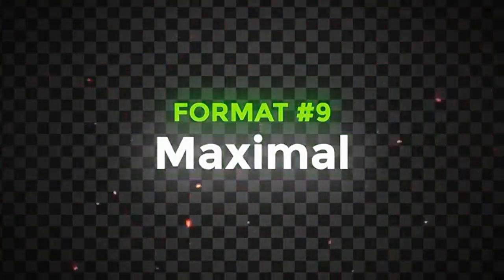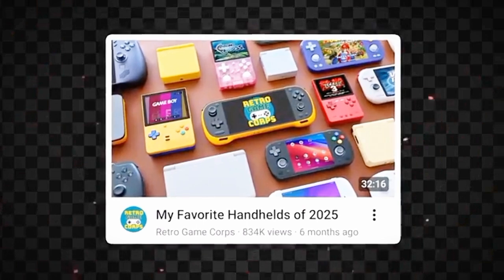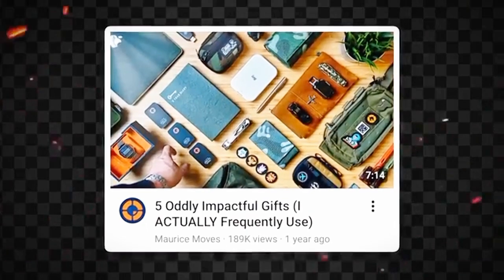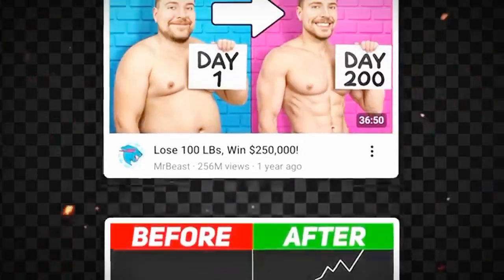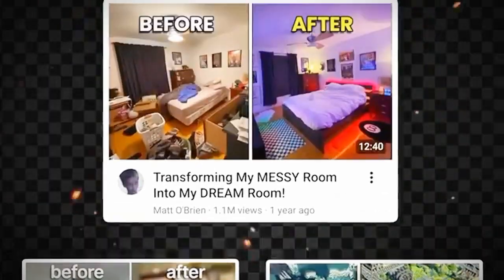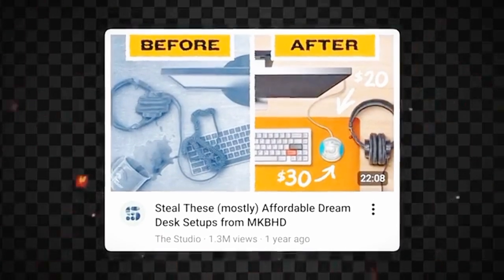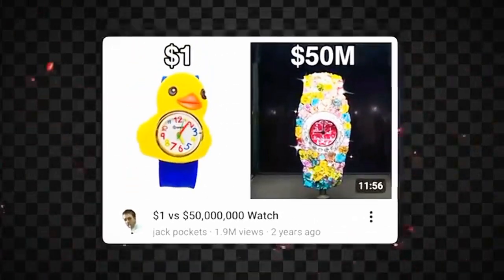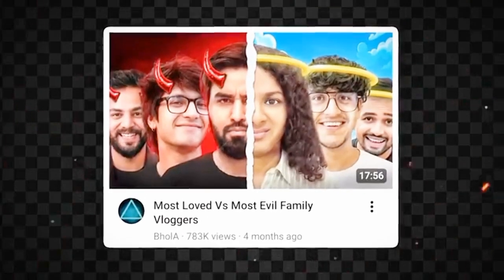Your thumbnail will never get clicks 🥵|| How to increase CTR on YouTube in 2026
Final part of decoding 12 thumbnail formats || How to increase CTR on YouTube in 2026
Are your thumbnails failing to tell a compelling story? If your audience can't instantly see the value of your video before they even click, they are going to keep scrolling. Welcome to the fourth and final installment of our masterclass: 12 Thumbnail Formats That Keep Going Viral.
In this epic finale, we are breaking down the absolute heavy hitters: the storytelling and comparative layouts. These are the battle-tested, iconic visual frameworks that literally force the viewer's brain to create a narrative arc, sparking undeniable curiosity. From high-contrast transformations to complex true-crime aesthetics, we show you exactly how to master the art of the visual cliffhanger.
🚀 What You Will Learn in This Video:
Format 9: The Maximalist Layout: How to perfectly execute crowded thumbnails for product listicles, tech roundups, and buying guides without looking messy.
Format 10: The Transformation: The timeless "Before & After" psychology and why high visual contrast equals a skyrocketing CTR.
Format 11: The Comparison: How to pit two opposing ideas, products, or people against each other to force a click.
Format 12: The Detective Board: Step-by-step instructions on building the ultimate true-crime/documentary thumbnail that screams mystery and intrigue.
Visual Storytelling: How to make your audience ask "How did they do that?" the second they see your thumbnail.
If you want to master the packaging strategies that the top 1% of elite creators use to dominate the platform, this complete series is your ultimate roadmap.
If this breakdown helped you rethink your design strategy, make sure to Hype the video, drop a comment letting me know which of the 12 formats is your absolute favorite, and hit that subscribe button for more high-level creator growth secrets!

⏰ TIME STAMPS

00:00- INTRO
00:10- FORMAT 9
00:45- FORMAT 10
01:22- FORMAT 11
01:43- FORMAT 12

how to make better youtube thumbnails, visual storytelling youtube, youtube thumbnail design tutorial, increase click through rate youtube, before and after thumbnail, documentary thumbnail design, detective board thumbnail, small creator growth strategy US, youtube algorithm hacks 2026, high ctr graphic design, youtube packaging strategy, true crime thumbnail tutorial.